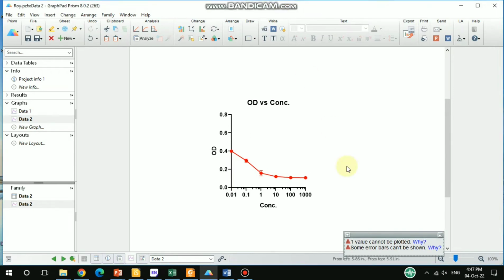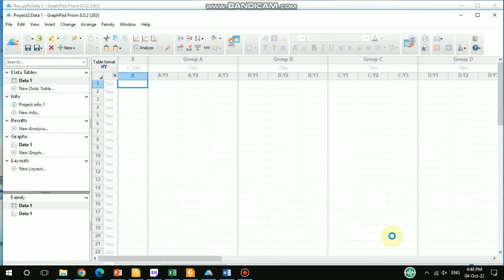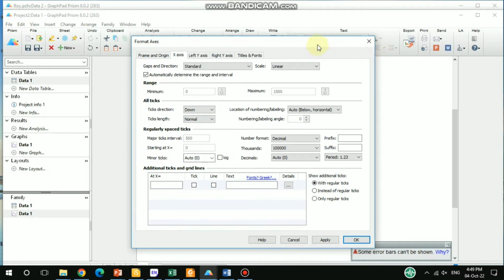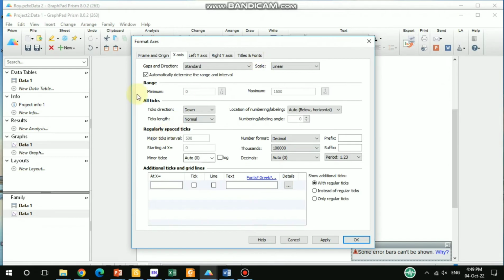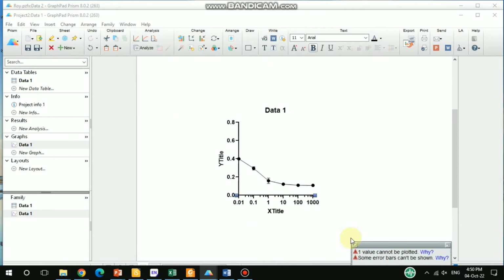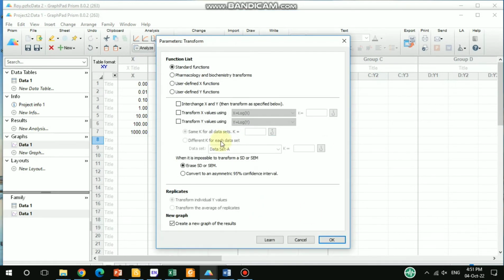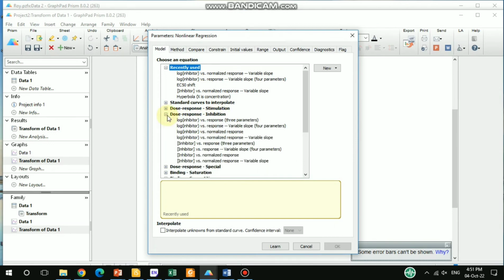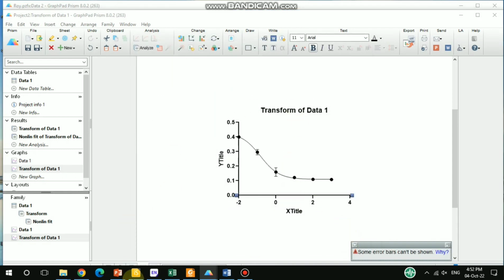Non linear regression curve using Graphpad prism II Xgene and proteinX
Non-linear regression curve by Graphpad prism II Xgene and proteinX

Here I demonstrated how to plot non-linear regression curve using graph pad prism